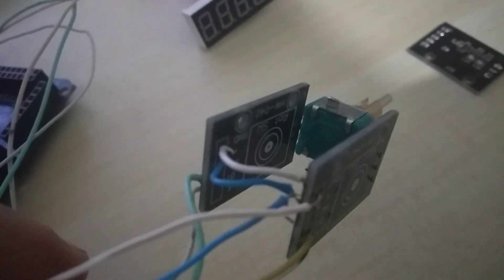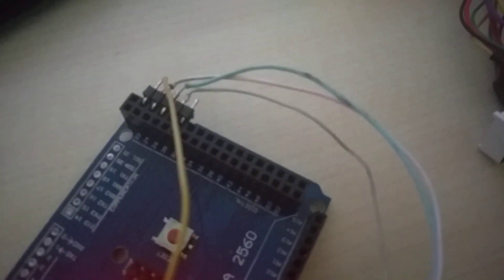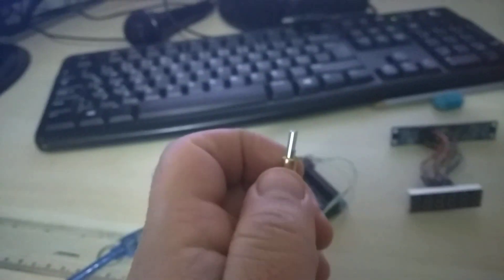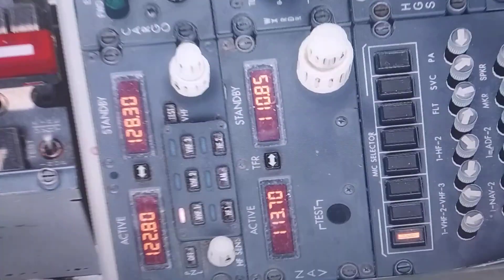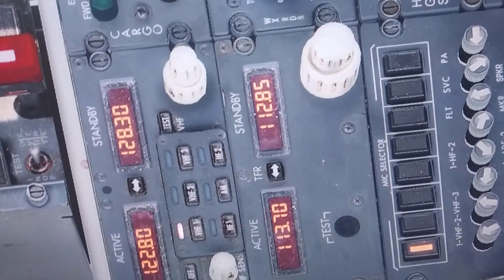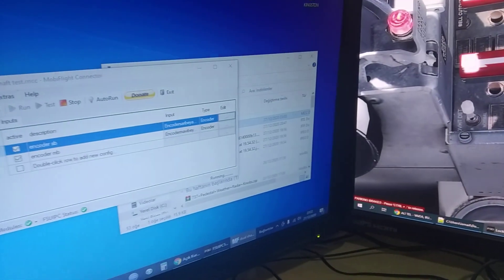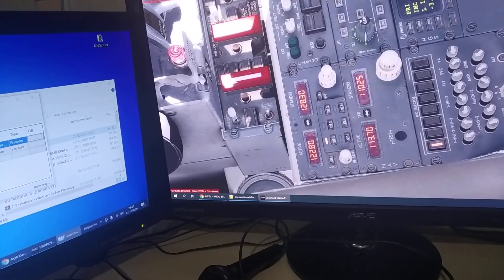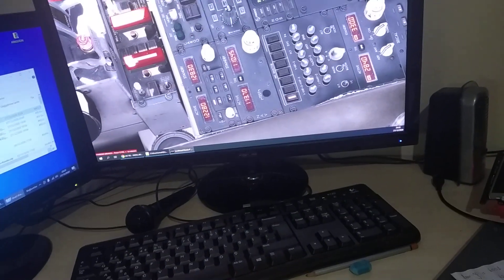EC11EBB24C03 dual shaft encoder connecting to arduino with KY-040 board and TEST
EC11EBB24C03 connecting to arduino with KY-040 board TEST